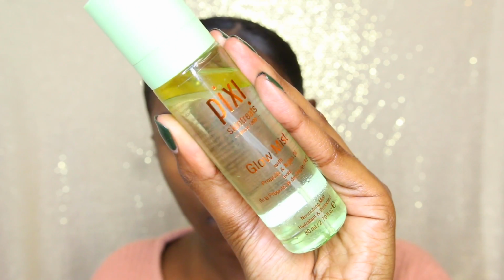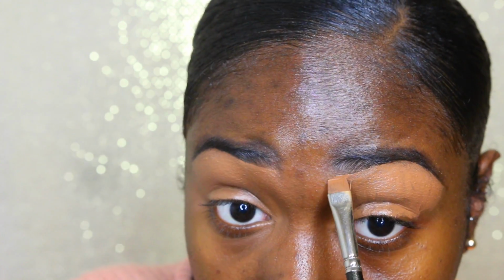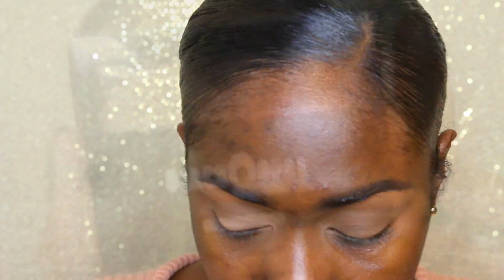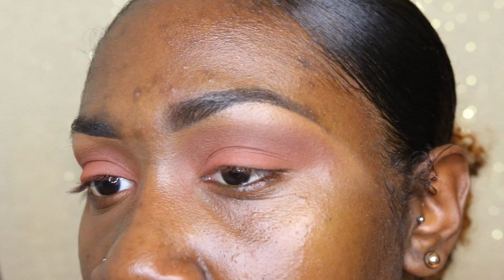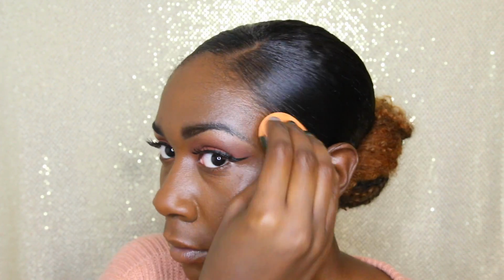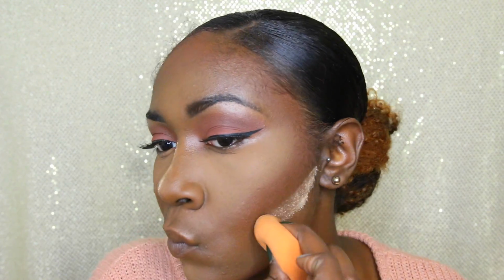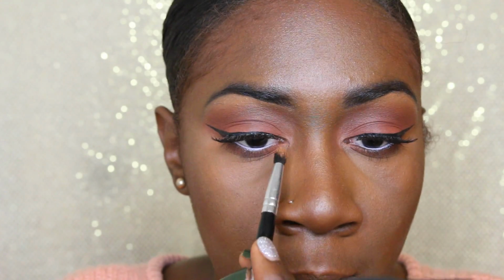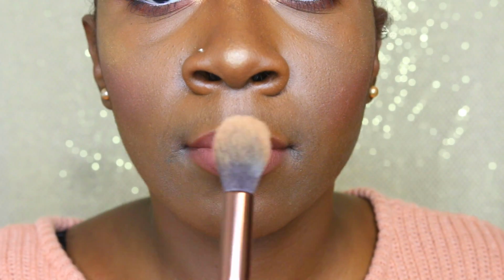100% Drug Store/Beauty Supply Baddie | Nia Imani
Products used
KISS TOP BROW FINE PRECISION BROW PENCIL- Deep Dark Brown
LA Girl Pro Conceal- Chestnut
Black Opal DELUXE FINISHING POWDER - Neutral Light
Black Opal COLOR SPLURGE EYE SATIN MATTE - Tawny Tease
Broadway Demi Wispie Lashes
NYX Jumbo Pencil - Milk
FACE

Black Radiance True Complexion Primer
Maybelline Baby Skin Primer
L'Oréal® Paris Infallible Matte Foundation -Soft sable
Maybelline® FIT ME!® Matte + Poreless Foundation - 360 Mocha
Ruby Kisses High Definition Smart Blend 02 Pure Mineral Concealer- Chocolate Brown
Cover Girl Queen Collection Ebony Bronze
Ruby Kisses Mineral Powder- Mahogany
Highlighter - Kiss Professional Single Eye Shadow - KSES38
NYX Blush - Silky Rose
Ruby Kisses NEVER TOUCH UP FACE SETTING SPRAY

Lips
NYX Lip Liner - Brown
NYX Lingerie Lipstick - Ruffle Trim
NYX Lingerie Lipstick - Push Up

 ♥  SC: Niabiafoefia  ♥

$15 Uber Ride: Niaw339ue

Tech Information

Camera: Canon 70D 18-35 mm Lens
Lighting: Diva Ring light 18” by Stellar Lighting
Editing Software:  FCPX